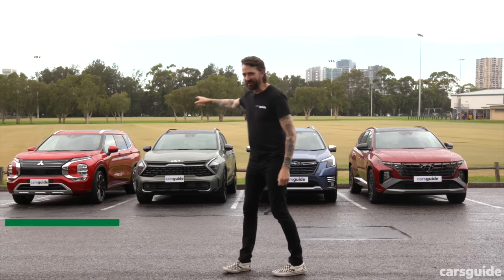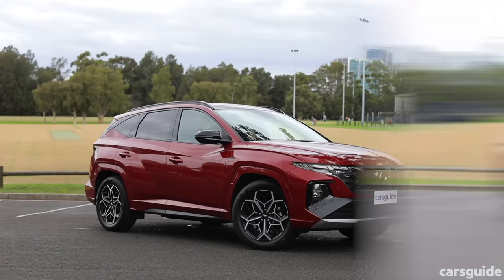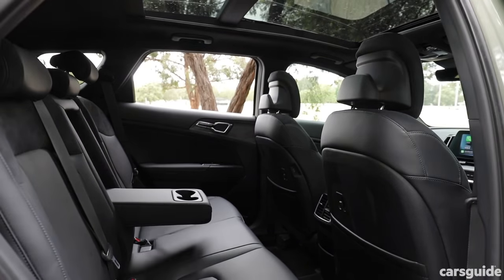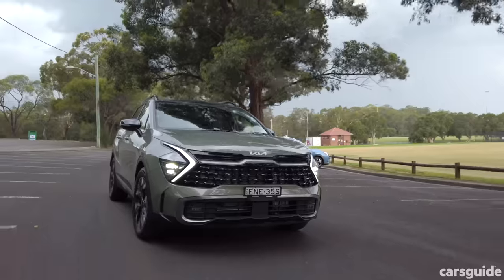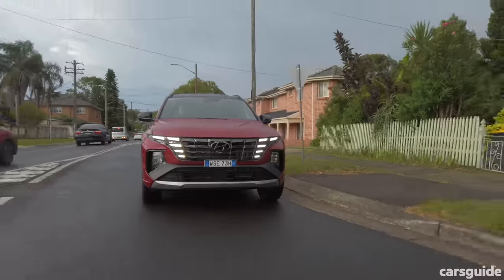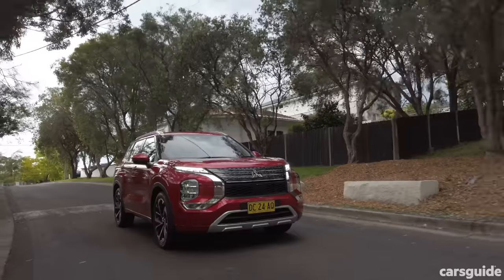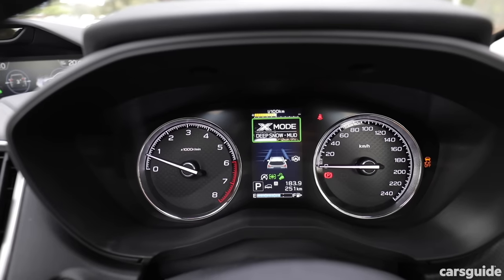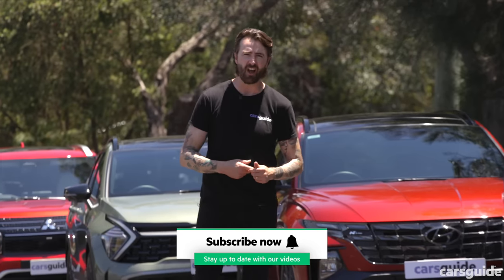Kia Sportage vs Mitsubishi Outlander vs Subaru Forester vs Hyundai Tucson 2022 comparison review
00:00 Introduction
1:05 Pricing and features
3:14 Design
6:21 Practicality
8:52 Safety
10:28 Under the bonnet
11:44 Driving
25:39 Efficiency
26:30 Ownership
27:23 Verdict

Who would win in a fight between the Subaru Forester 2.5i-S, the Kia Sportage GT-Line, the Hyundai Tucson Highlander N Line and the Mitsubishi Outlander Exceed? Well, Richard Berry will tell you in his comparison review of these Aussie family favourite mid-sized SUVs.

Tested back-to-back and judged on their prices and value for money, safety, engines and transmissions, practicality and spaciousness, warranties and servicing costs and of course what they're like to drive Richard will declare a winner.

Tell us what you think too, in the comments below.